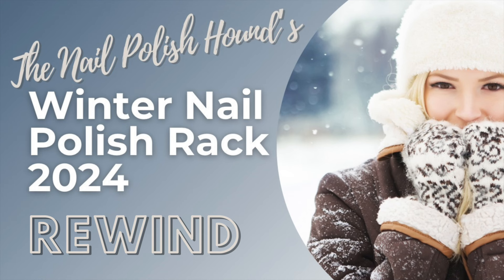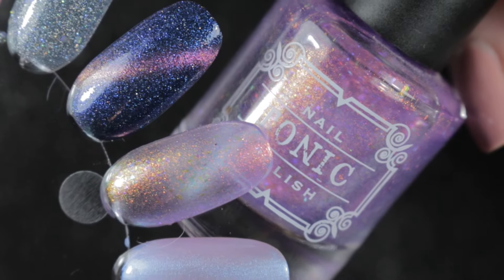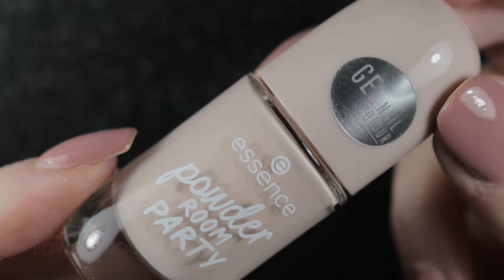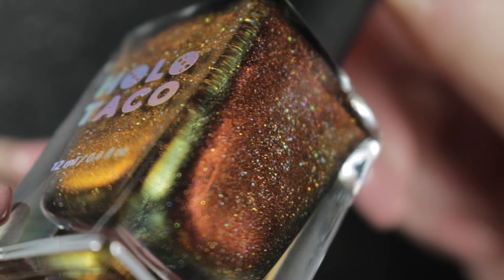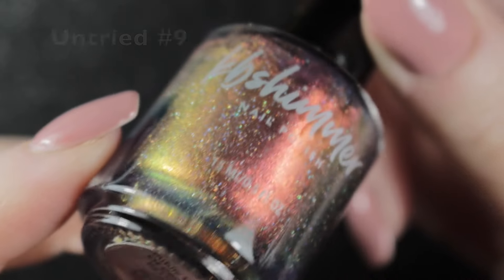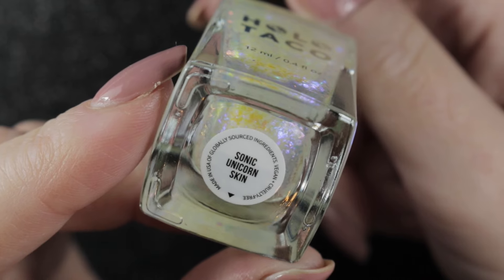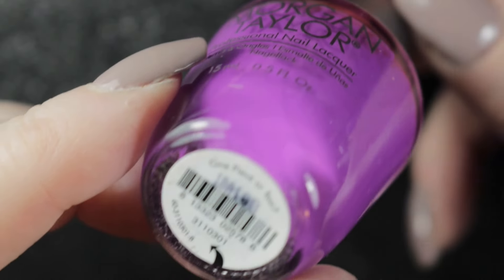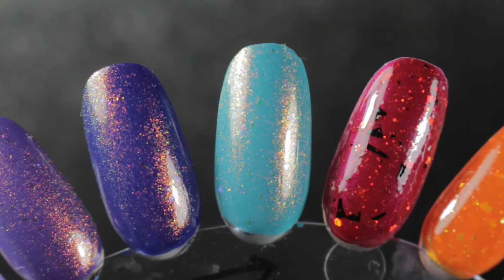Winter nail polish rack 2024 REWIND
Join me for a chatty review of the nail polishes that I wore from my winter 2024 nail polish rack, what I thought of them, which I will be keeping and which will be going into my destash. At the end of this video is a bonus mini tricky toppers featuring Tonic "Imagine" over a number of different colours.